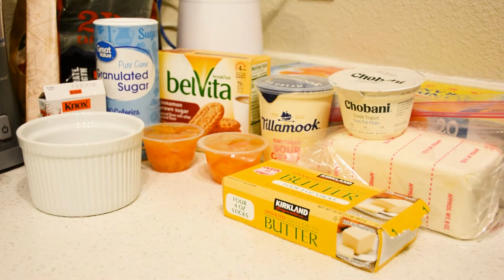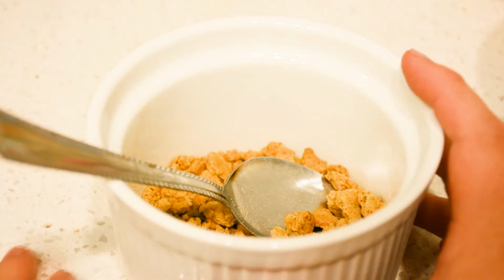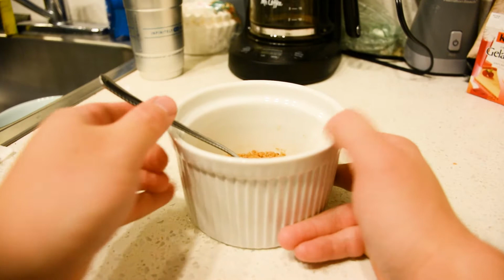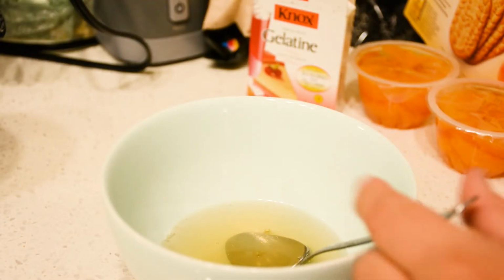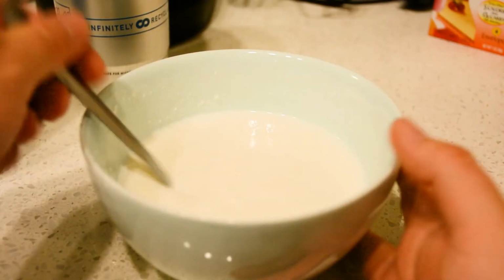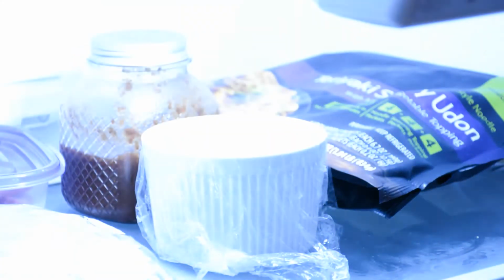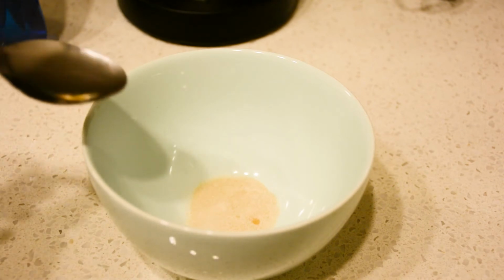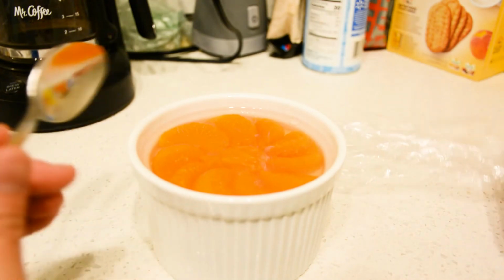How to make Pudding: KBVR TV's Home Cooking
Join Meisen as he crafts a delicious pudding topped with mandarin oranges!

Recipe:
Calls for Graham crackers, canned Mandarin orange pieces, granulated sugar, 1 pack of gelatin, plain Greek yogurt, sour cream and optional cream cheese.